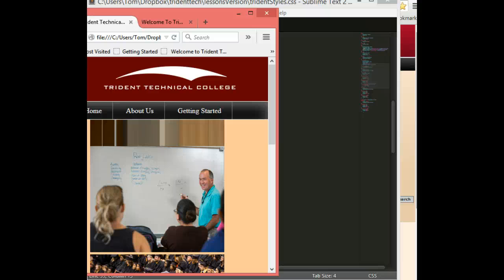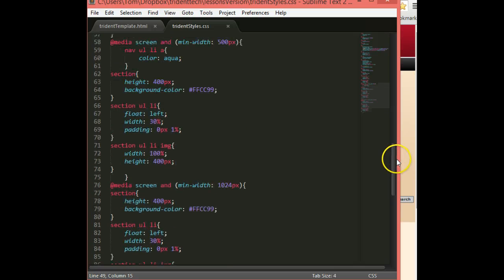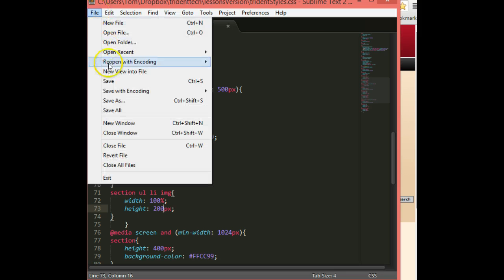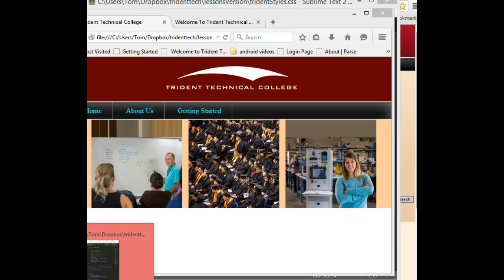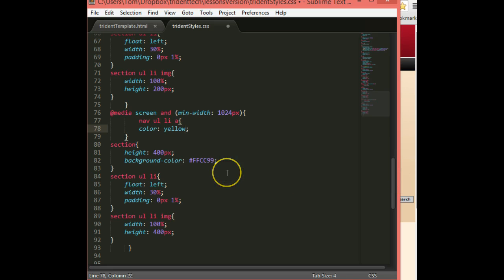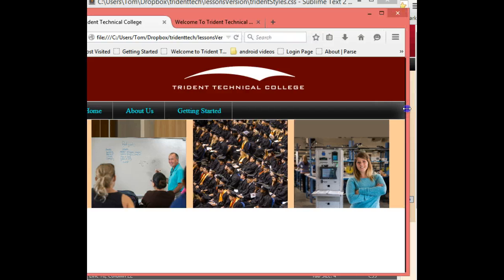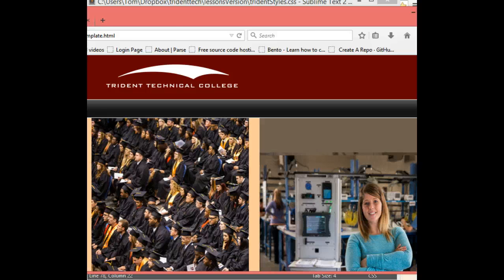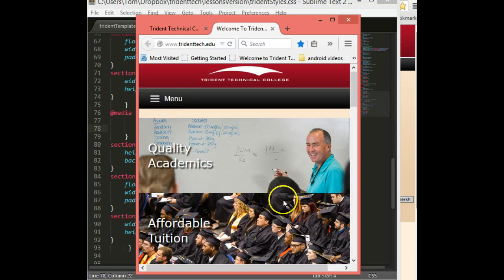CPT 262 building TTC website part 7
CPT 262 In this lesson we will finish up the site where we will change the properties for the two different media sizes 500px and 1024